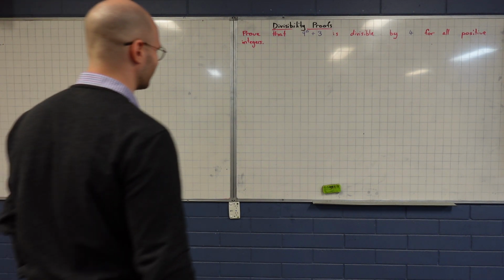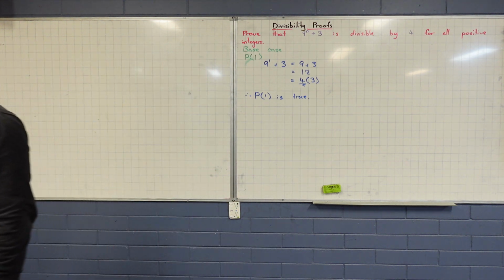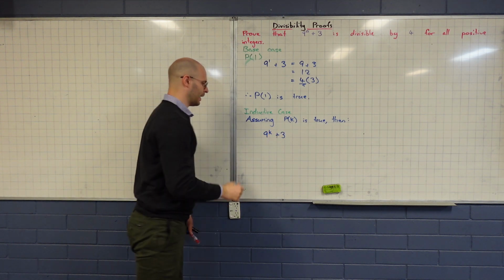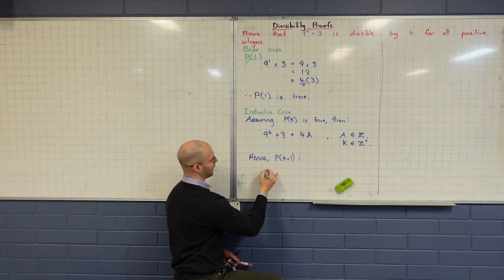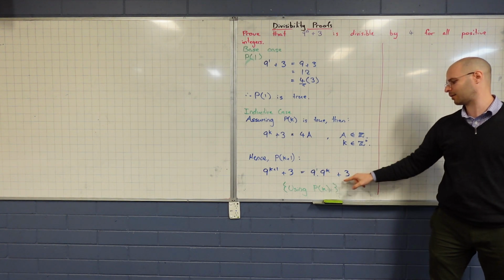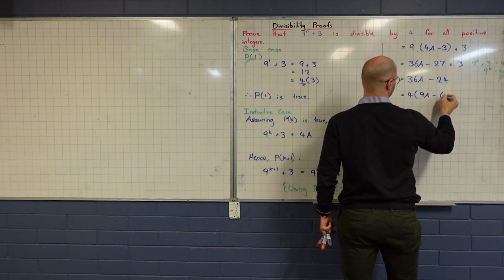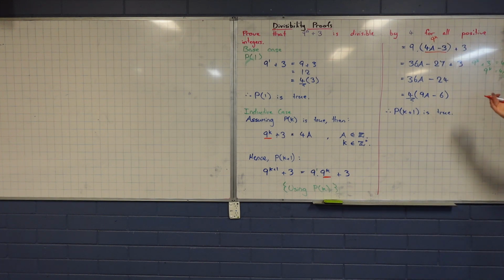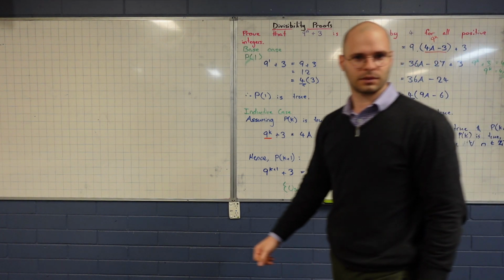Proof by Induction - Divisibility